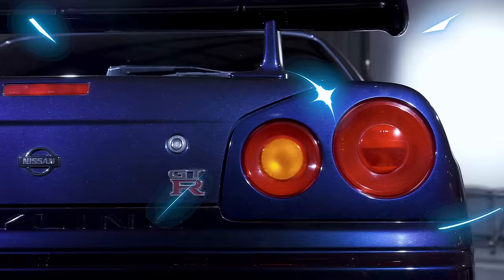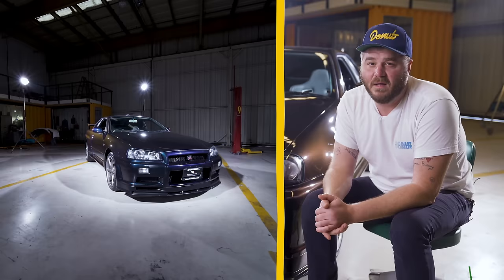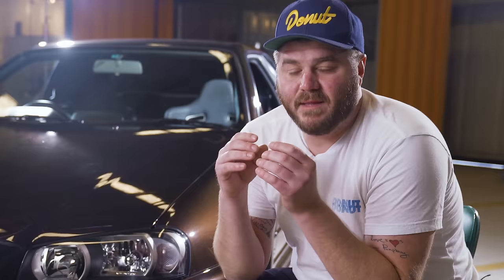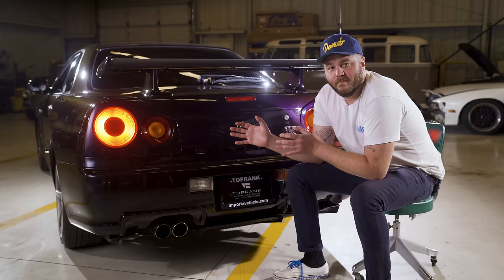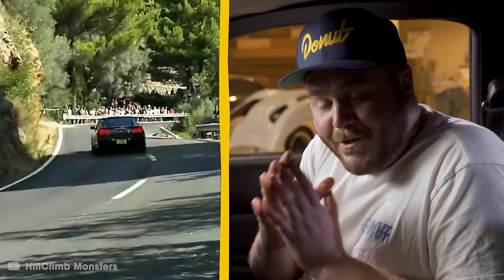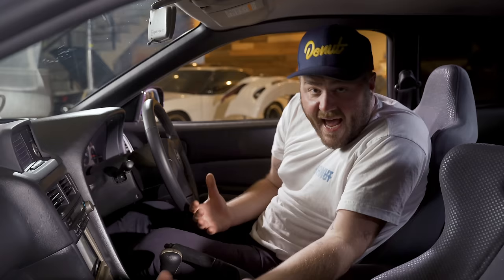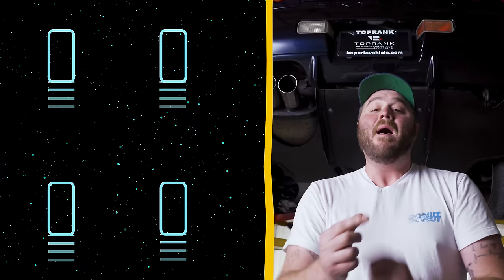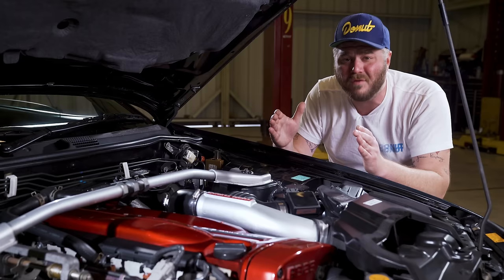R34 Nissan Skyline GT-R VSpec - Everything Inside and Out | Bumper 2 Bumper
The R34 Nissan Skyline GT-R Vspec is one of the most sought after cars EVER produced. Still not street legal in the U.S., we got our hands on one and sweet baby Jesus it was a seriously awesome experience!

The R34 GT-R is just the pilot; we have a ton of radical cars lined up for you guys, but let us know what else you want to see and we'll do our best to get you Bumper 2 Bumper on what you guys want :)

Special thanks to TOP RANK IMPORTERS for hooking us up with this!

Join ja Up to Speed hot boi James Pumphrey for this new show, airing every Tuesday, BUMPER 2 BUMPER. And if you like it, blow up the hashtag bumper2bumper or b2b. Join our reddit at

Host: James Pumphrey - @jamespumphrey
Creative Director: Jesse Wood
Producers: Kristina Nikolic
Josh Mattingly
Writers: Nolan Sykes
Editors: Max Maddox
Zach Redpath
Colby Mann
Camera: Charles Guinto
Gaffer: Mitchell Anderson